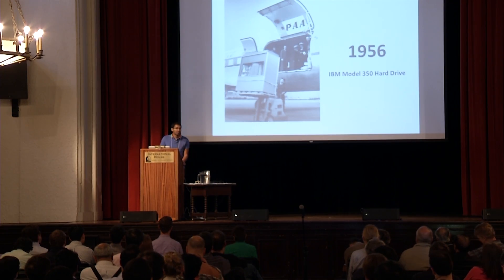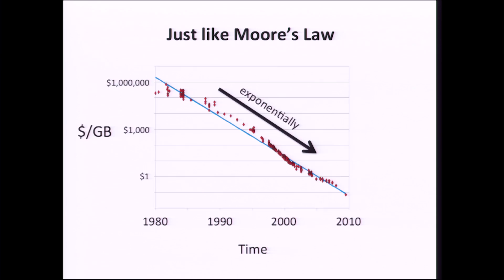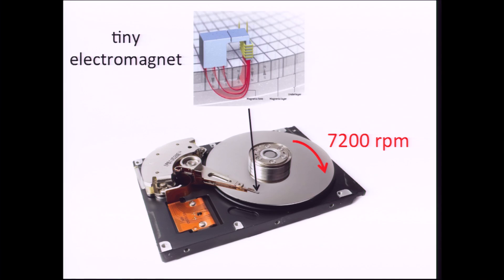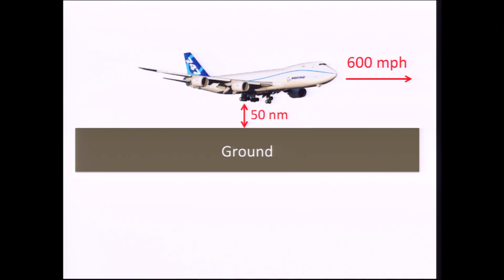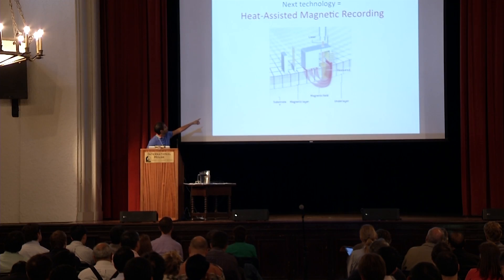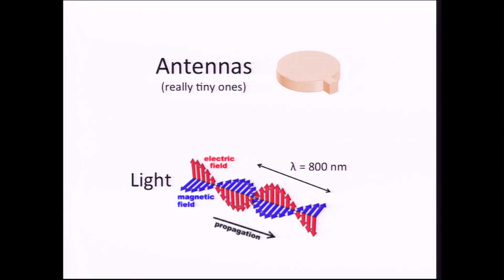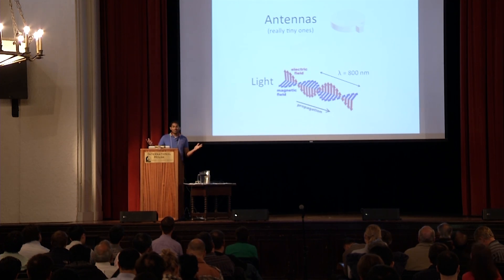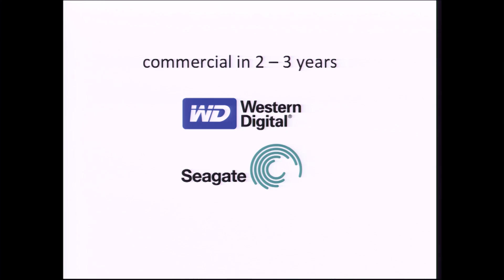Will lasers be in your next hard drive?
Hot Topics at EECS Research Centers: Graduate student researchers from across the EECS research centers share their work with a rapid fire sequence of fun, 5 minute presentations.

Presenter: Samarth Bhargava, Optoelectronics Lab